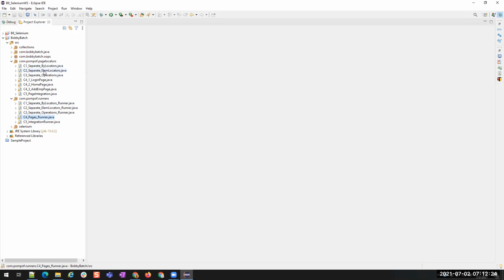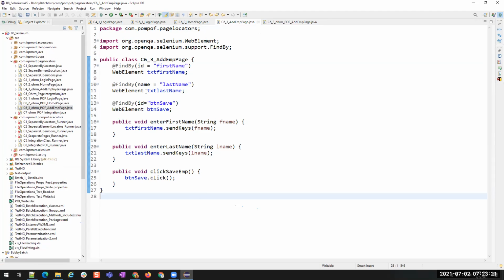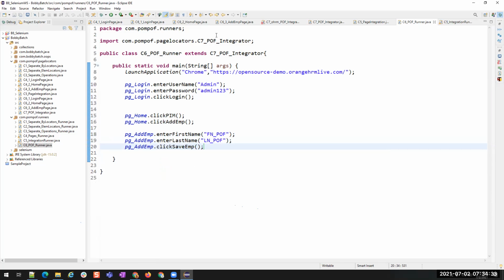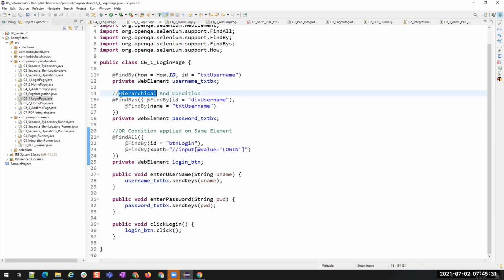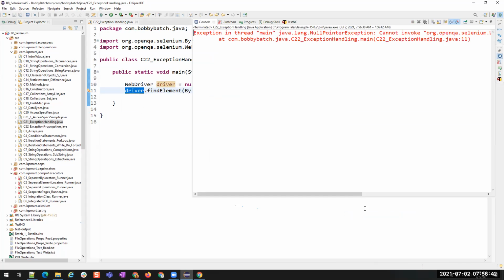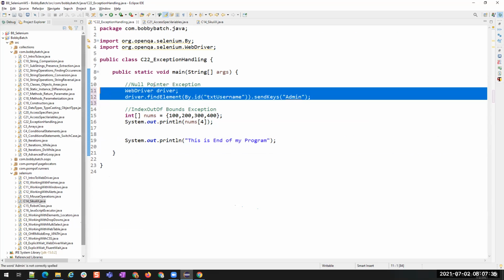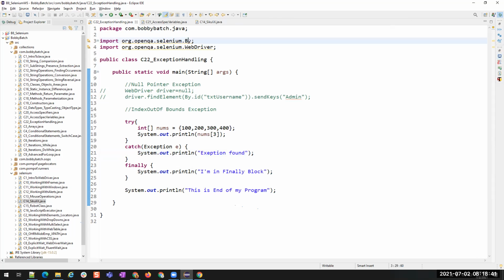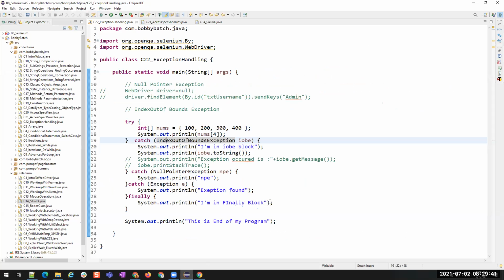36 POF Part2 ExceptionHandling